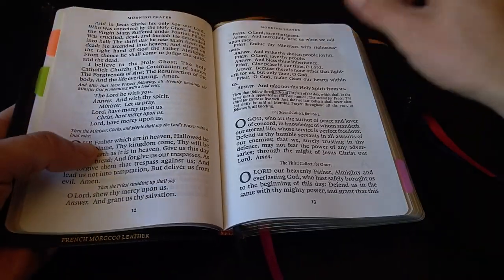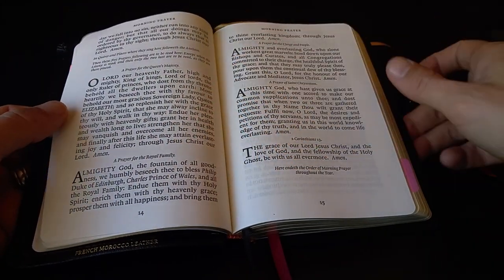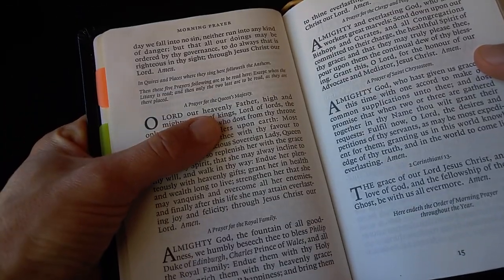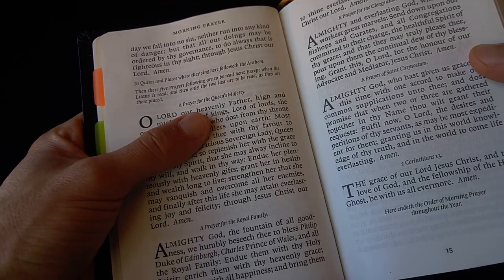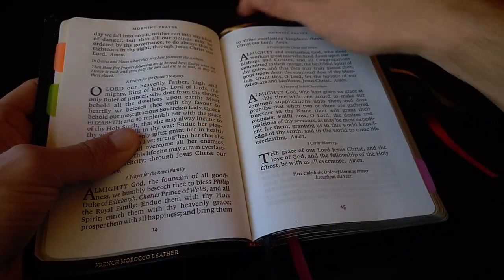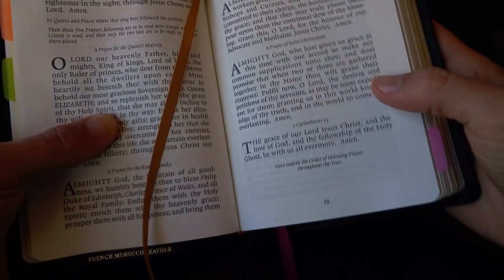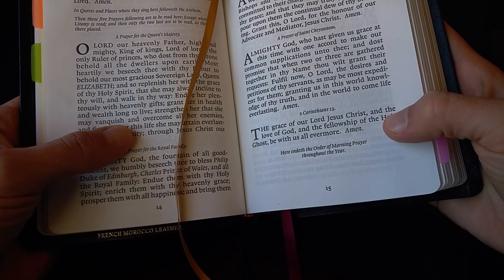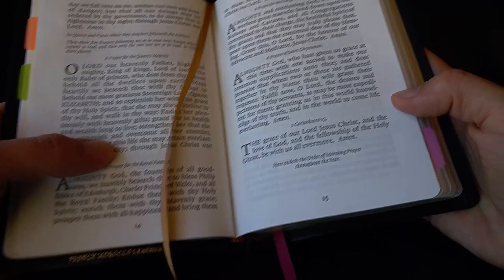The Book of Common Prayer: Praying the Daily Morning Office